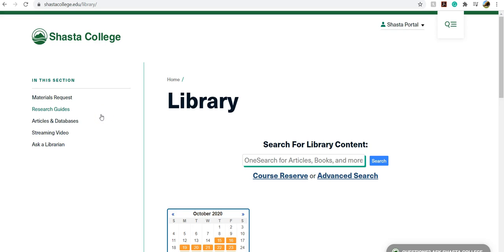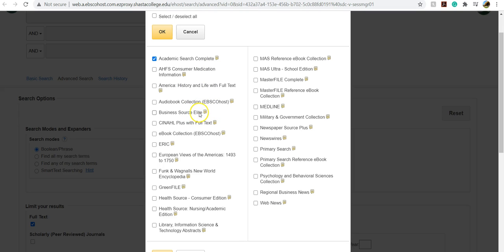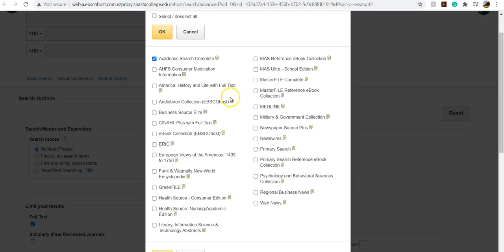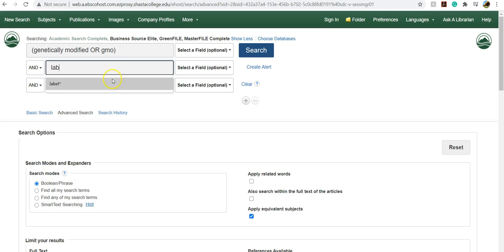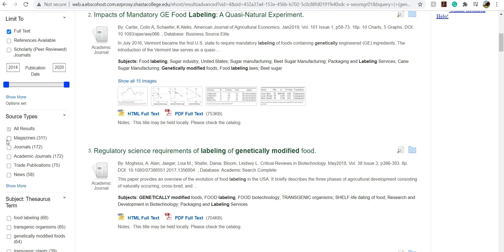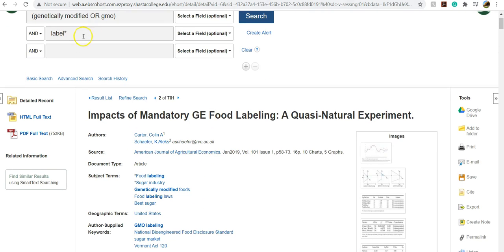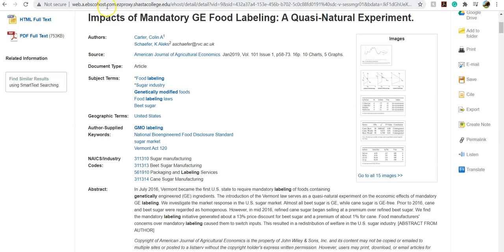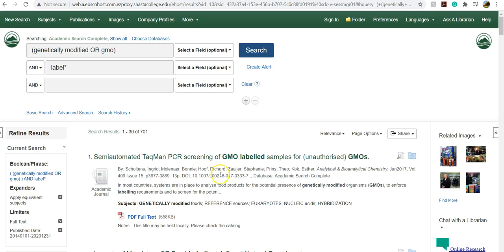How to find articles in Academic Search Complete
In this video we show how to find articles in the database Academic Search Complete.